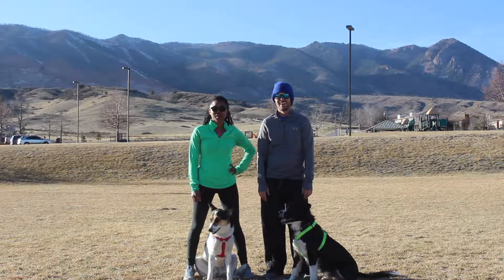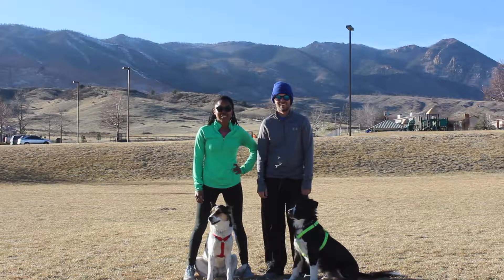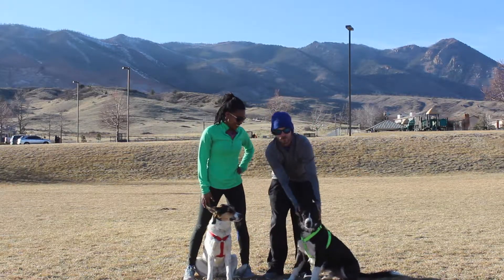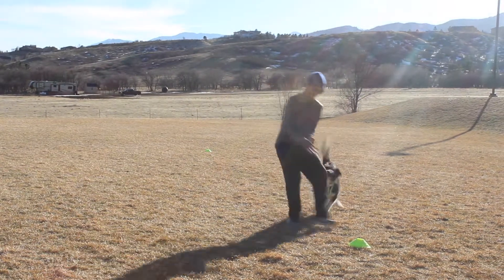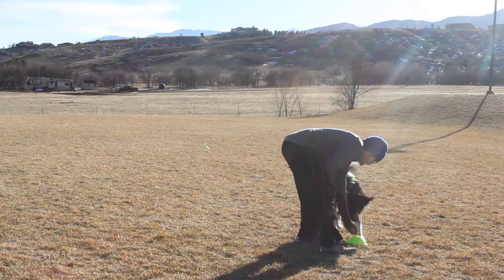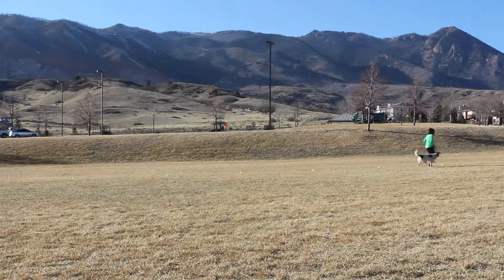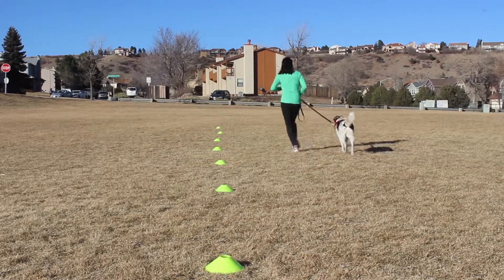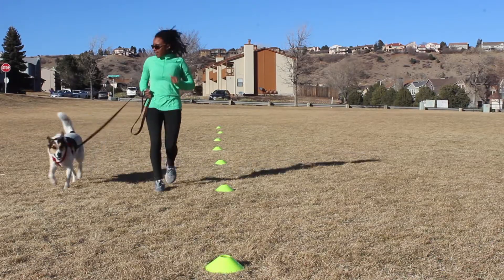Fitness with Dogs: Week 1 Workouts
We're a couple of Colorado dog walkers running, biking and hiking the Front Range of the Rockies with our dogs. This week we're challenging you to intervals of sprints and suicide drills with your dog.

Our mission is to motivate and coach people to stay active with their dogs. We break down weekly workouts that you can do with your dog and share them all for FREE in the Roll Dog Community, come on in! (community.rolldogfitness.com)

You don't have to be a stay-at-home pet parent to make sure your dog gets enough daily exercise. We create monthly dog fitness challenges and support a healthy community of dog lovers who enjoy keeping their pups active. Whether you backpack with your dogs, stroll around the neighborhood, compete in canine sports, run on the trails or hike with your dogs, we want to share the adventures with you

We're a social wolfpack! Please DM us and say hi!
Instagram.com/rolldogadventures
Facebook.com/rolldogsurvival